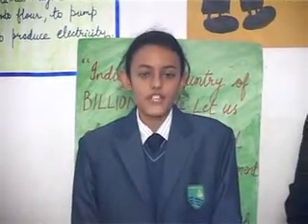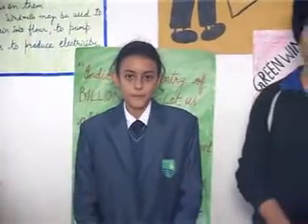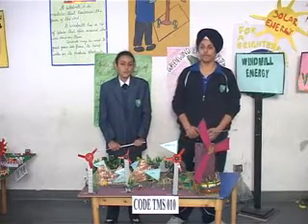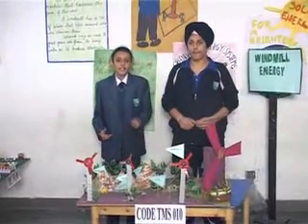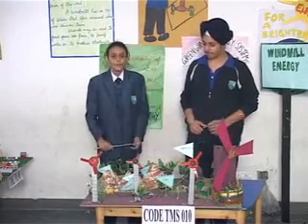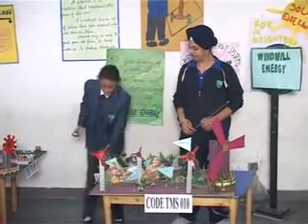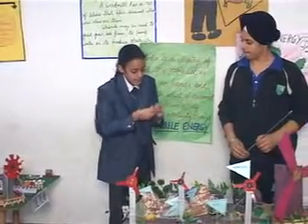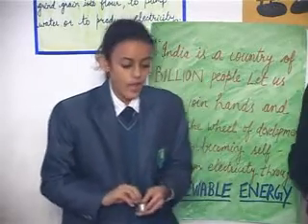Wind Mill Energy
Science Fair Model :  Wind Mill Energy  (Code TMS 010)